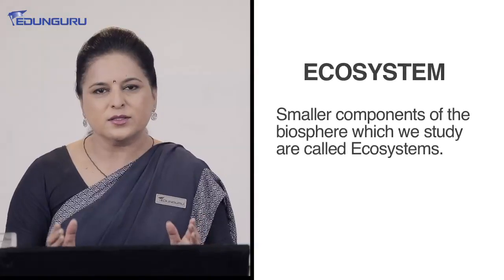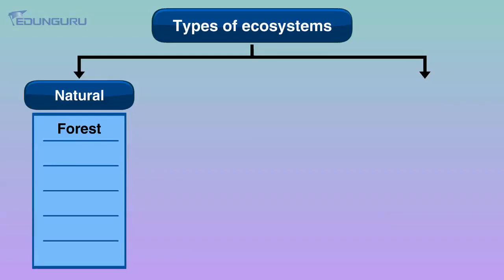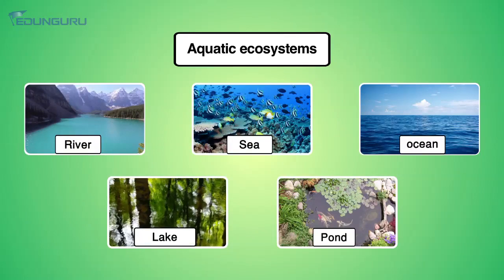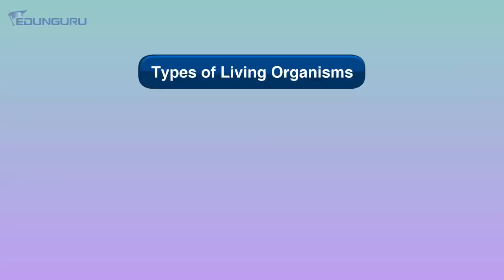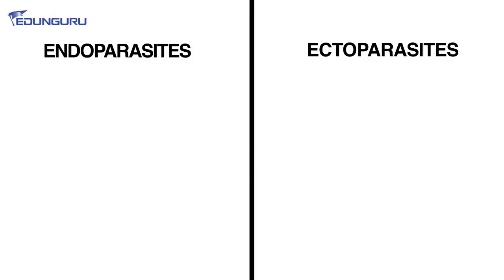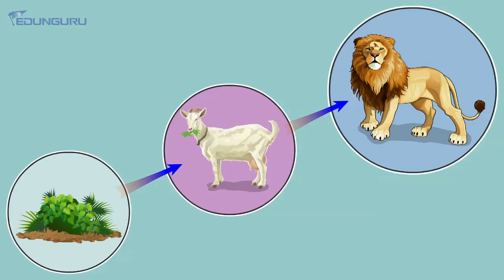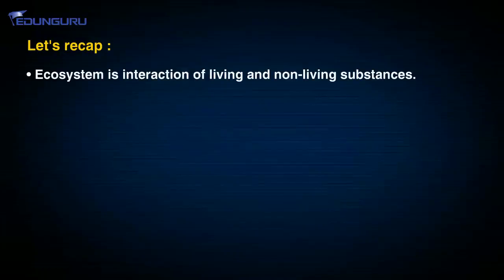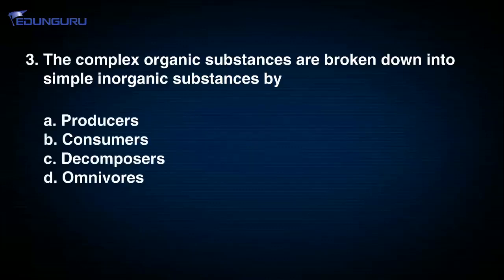Class_10_Biology_ecosystem_and_Its_components_CBSE_Board_Eng_Medium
CBSE Board English Medium Class 10th Ecosystem and its components.